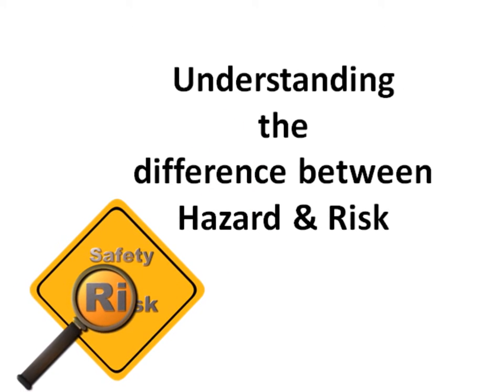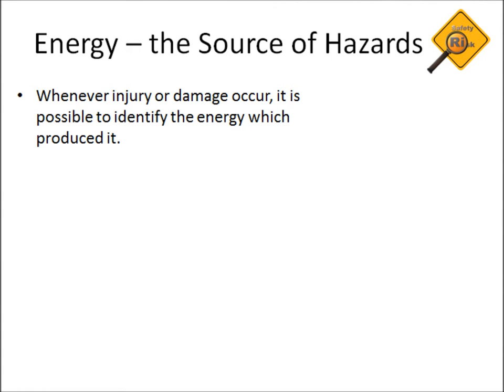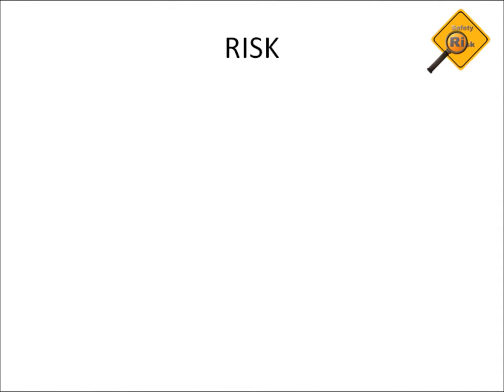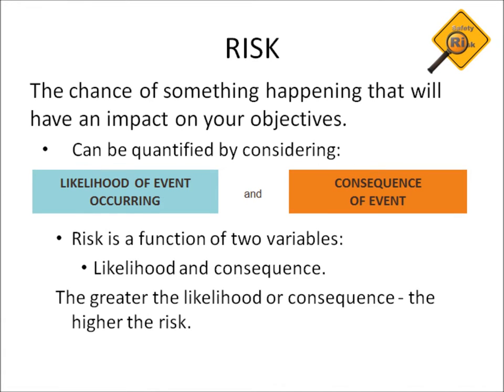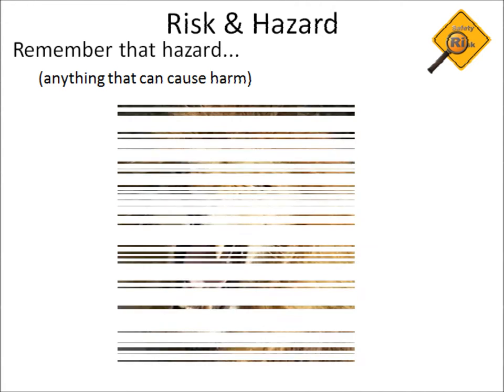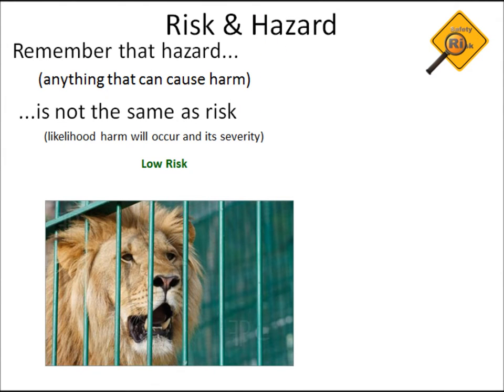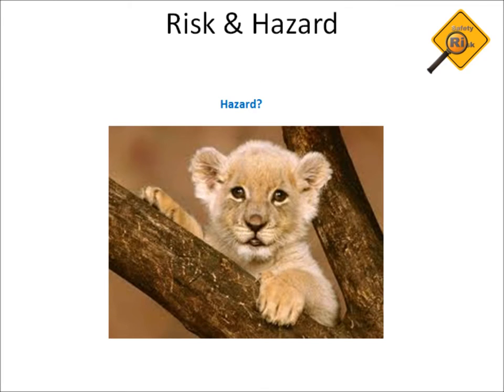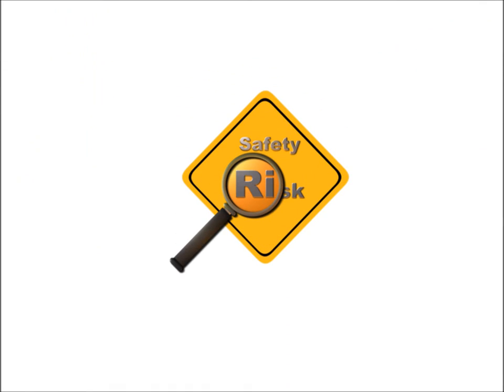Understanding Risk and Hazards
Watch this video to get a practical understanding of the difference between a hazard and a risk. Remember that the examples used in the video is just that, examples to provide you with some insight into that a hazard and a risk really is.